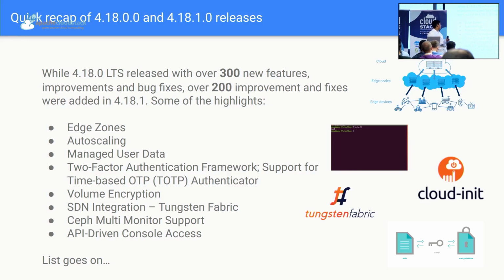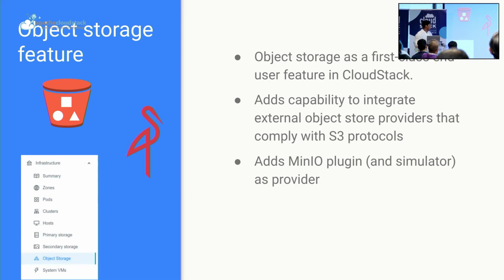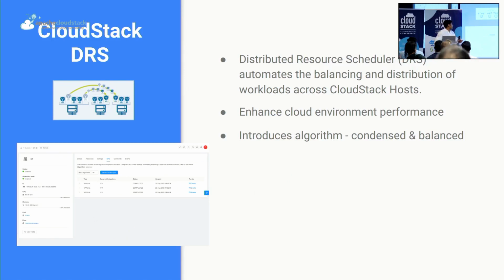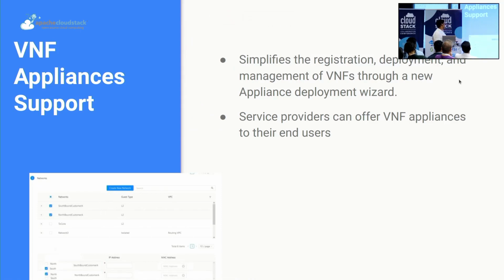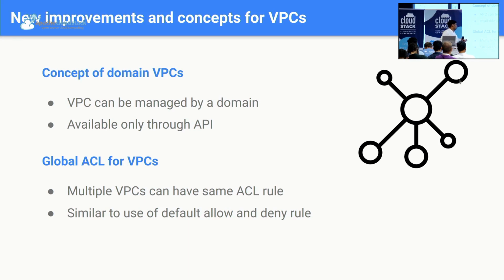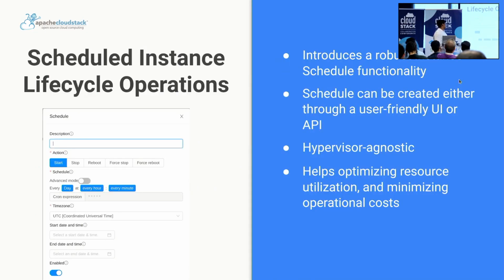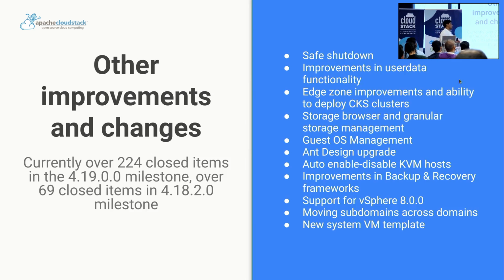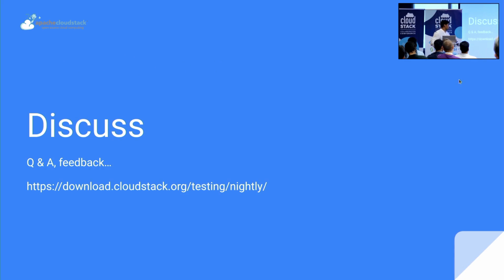What’s New in CloudStack 4.19 | CloudStack Collaboration Conference 2023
This session gives a brief introduction of the new and exciting feature in the latest (upcoming) CloudStack LTS release, ie, 4.19.0. The discussion includes the details on the timeline of the CloudStack 4.19.0 release, overview of some of the marquee, new feature of the release – Object storage framework, KVM ingestion, Hypervisor agnostic simple DRS, CAPC aware CKS, OAuth2, DRaaS with Multi zone disaster recovery, etc and a summary of improvements added since the previous major LTS release of the CloudStack, ie, 4.18.0.